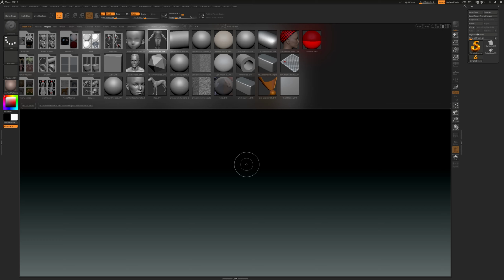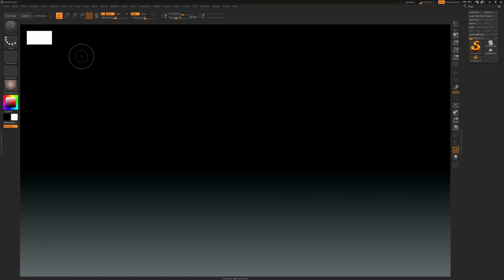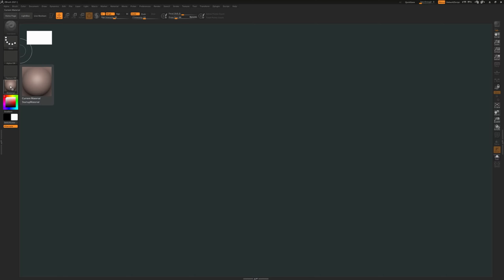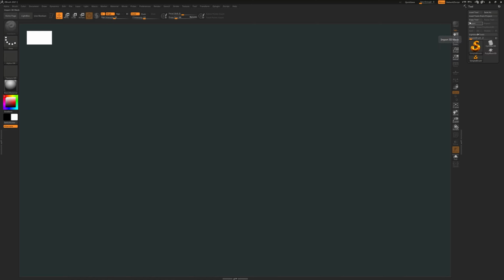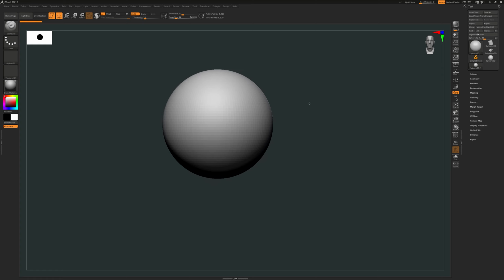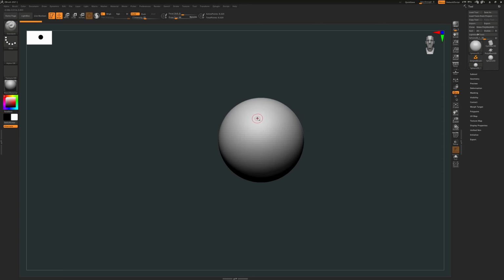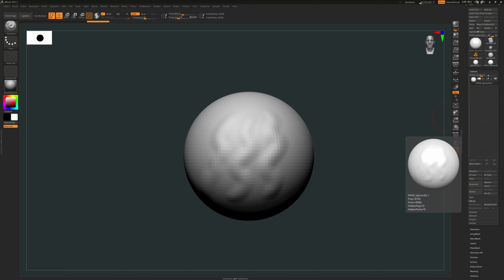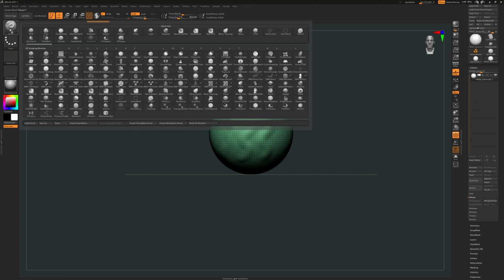Zbrush Fundamentals: Part 02 - UI and Basic Controls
In this tutorial we will learn about the UI and basic controls of Zbrush to get started.

Feel free to drop in any questions or feedback in the comments.